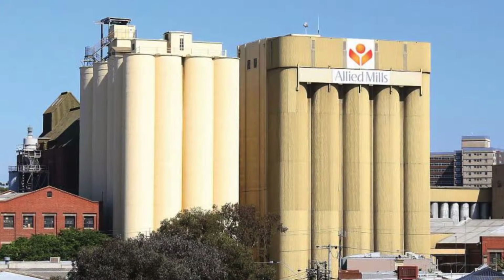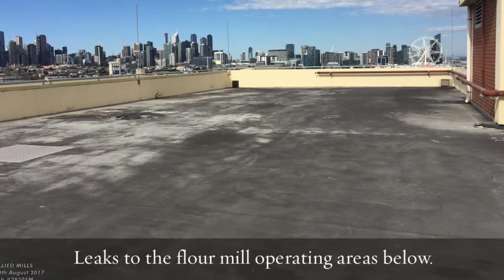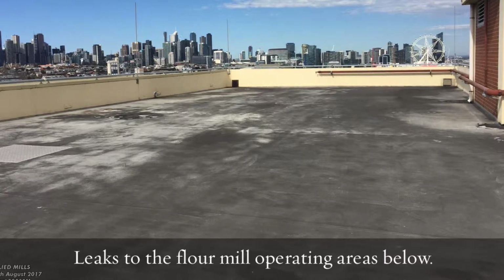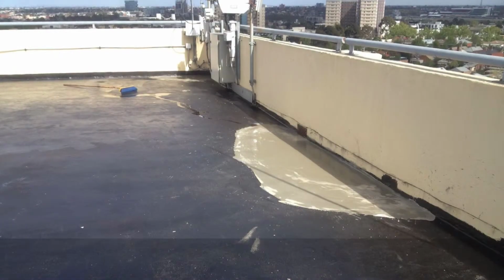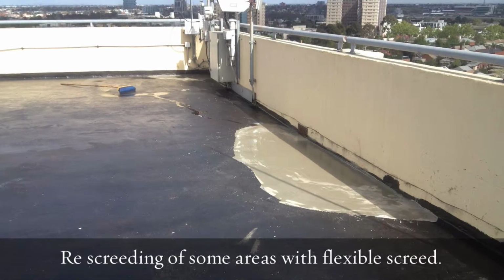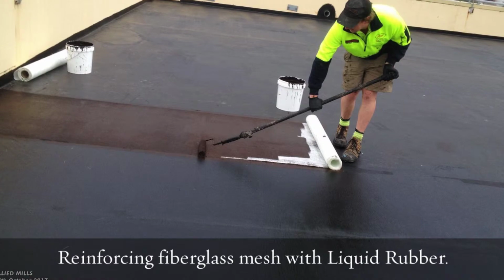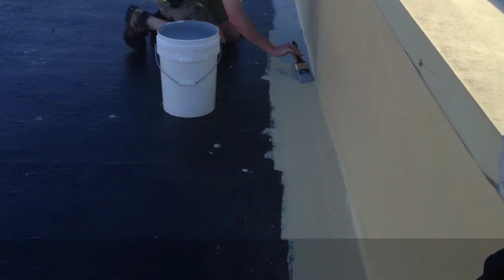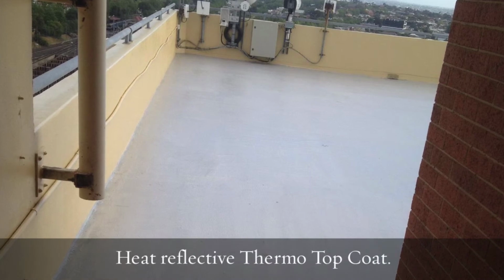Commercial Waterproofing Contractors - Melbourne - FIX Leaking Concrete Roof Slab - Remedial Repairs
Commercial Waterproofing Contractors - Melbourne - Leaking Concrete Roof - Remedial Repairs
ROOF WATERPROOFERS: REPAIR, RESTORE LEAKING ROOFS - METAL & CONCRETE ROOF SYSTEMS.

Paul from Findlay-Evans Waterproofing presents a case study on a concrete roof at Allied Mills in Melbourne. The old membrane on the roof was past its use-by date, leading to water ingress in the flour mill below, and the team was tasked with removing the defective membrane and applying a new, flexible Liquid Rubber membrane to prevent further issues.

Initial Condition:
Concrete roof in good condition, but the existing polyurethane membrane was deteriorating.
Water ingress in the flour mill below was a significant problem.

Removal of Old Membrane:
Limited access and high elevation added complexity to the job.
Manual labor required to scrape off the old, rapidly deteriorating polyurethane membrane.
Cleaning of the concrete roof to ensure a good bonding surface.

Preparation and Application of New Membrane:
Some areas were low and needed to be screeded with special flexible screed.
Application of Liquid Rubber membrane, chosen for its high flexibility.
The flexibility of Liquid Rubber allows for movement in the tall building.

Reinforcement and Protection:
Addition of a fiberglass interlayer to make the membrane more robust.
Overcoating with Thermo Top Coat to reduce the temperature below, aiding internal ventilation.

Outcome:
Successful restoration of the concrete roof with a flexible, durable membrane.
Resolution of the water ingress problem, ensuring the continued smooth operation of the flour mill.

Waterproofing specialists using liquid applied membranes for roof, balcony waterproofing systems. Commercial & Industrial waterproofer contractors. The F.E.W Waterproofing Team provide experience for waterproofing membrane applications:
- Roof and Rooftops.
- Metal, Flat Concrete and Timer Roof Water.proofing
- New and Repair Waterproofing Membranes.
- Solar, heat reflective waterproofing membranes for roof.
- Below ground Tanking.
- Basements, Cellars and Foundations.
- Above Ground Waterproofing